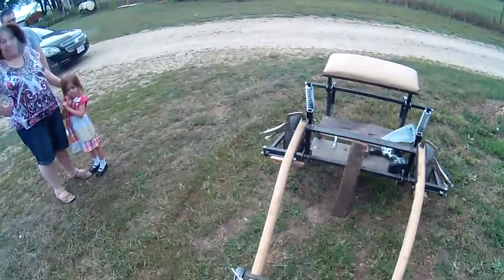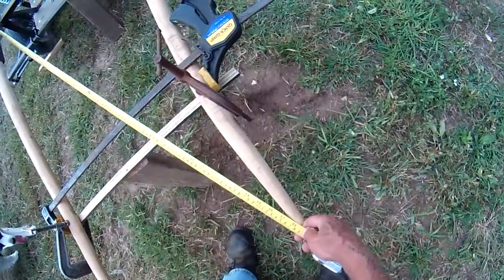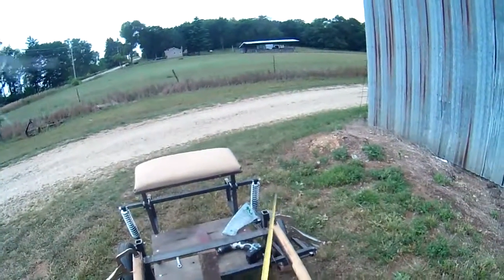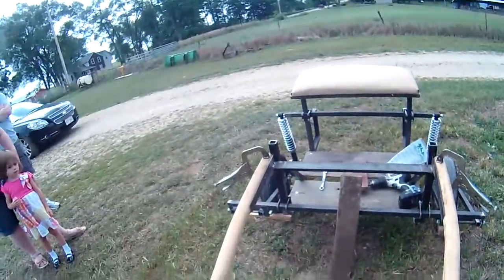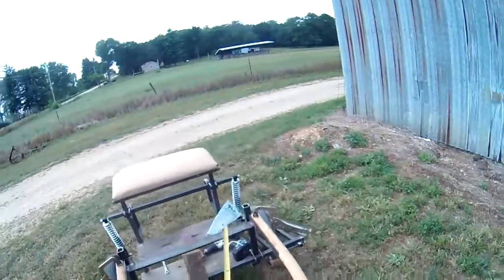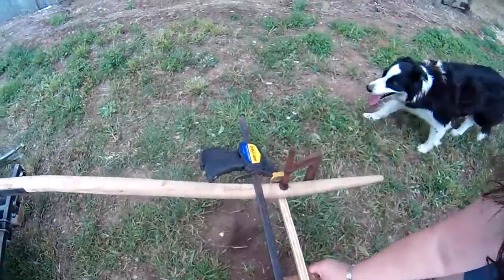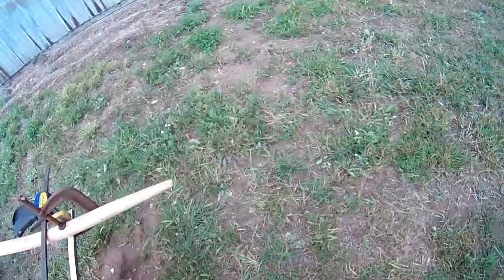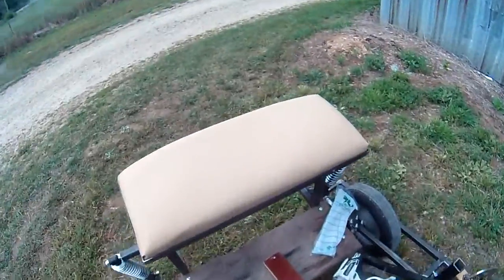Aligning a pair of shafts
Showing how to align shafts to a cart.